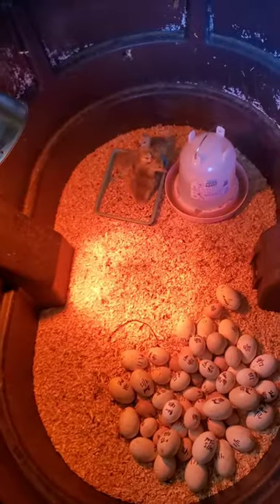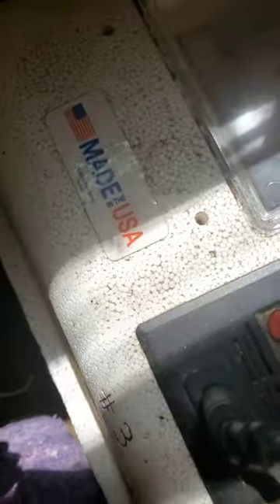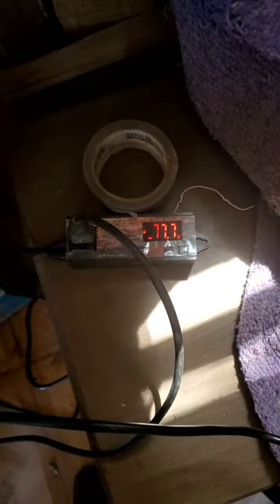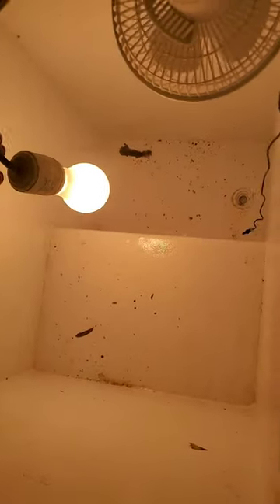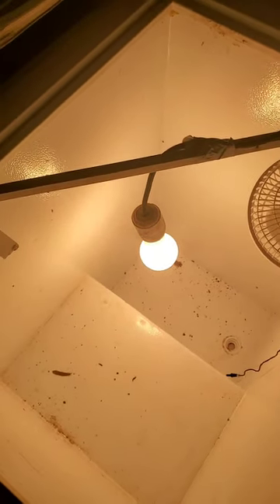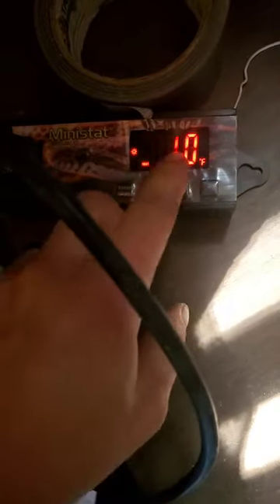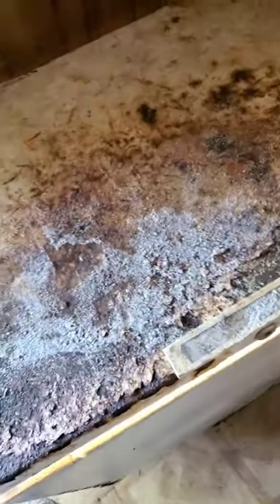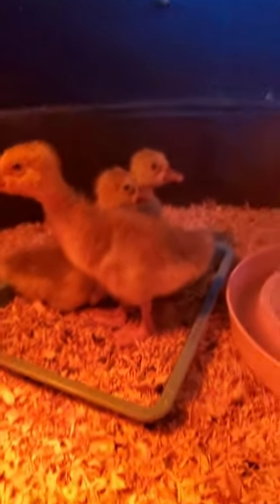Incubators. Old Deep Freezer test run.